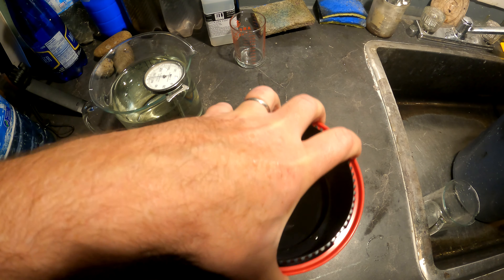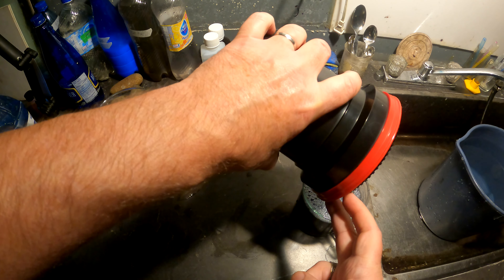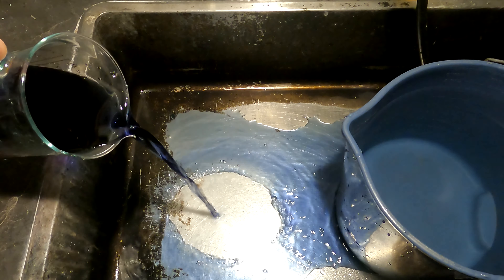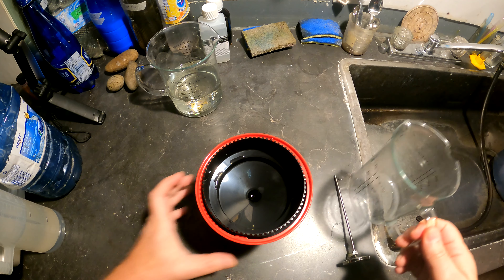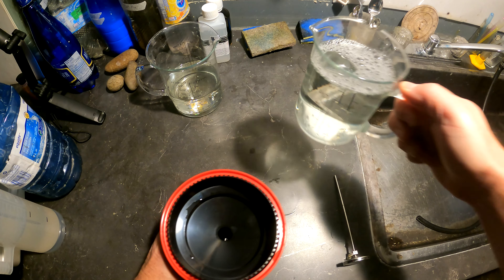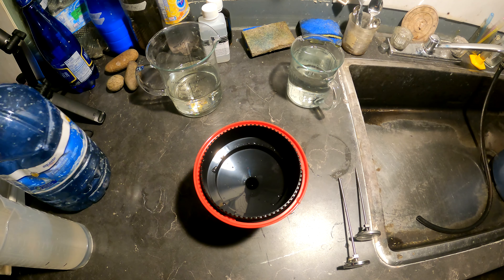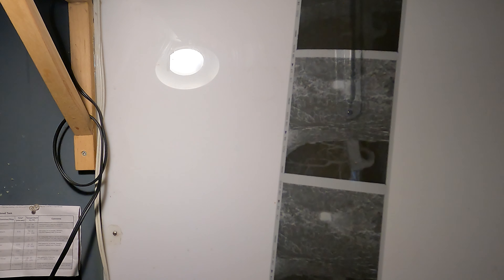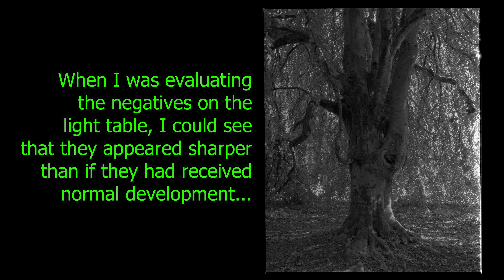SPUR-HRX & Extreme Minimal Agitation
This developer gives excellent sharpness (slightly better than XTol) when used conventionally, but how is it as an EMA developer? Will it give even more sharpness? Will it act as a compensating developer?

0:00   Intro
0:40   In The Field
3:28   In The Darkroom
6:56   Image Comparison